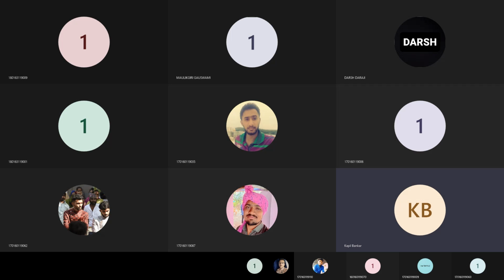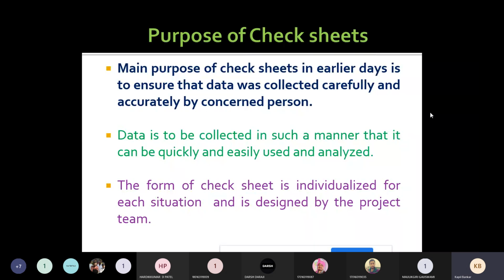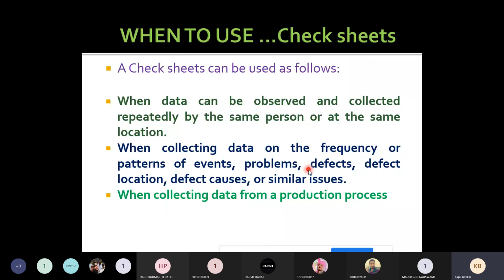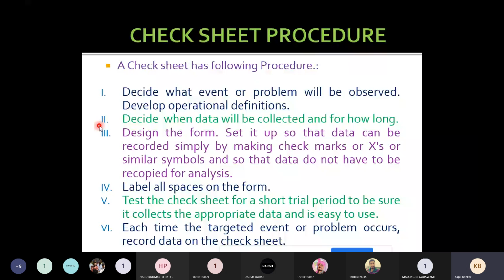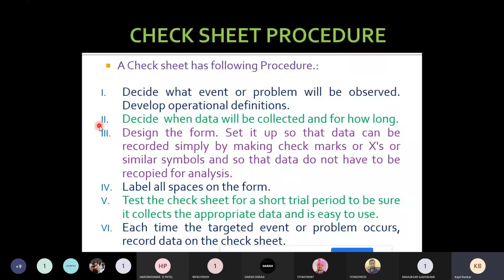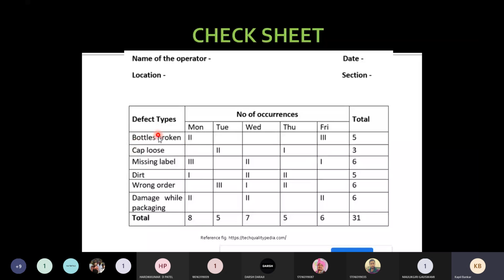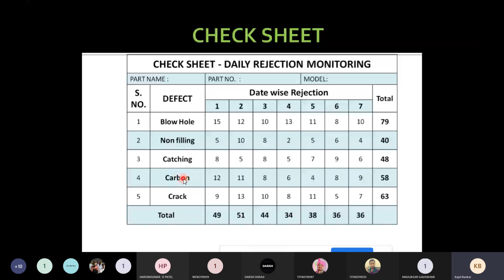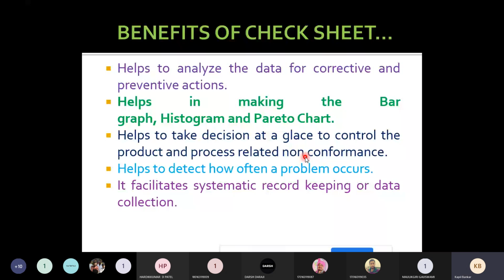7QC Check sheet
In this video lecture you will be able to understand the concept of Check sheet , that can be used for collection the data and recording the data as per your requirement.